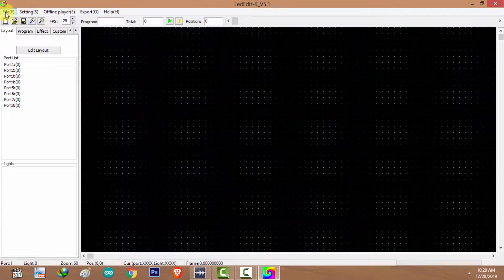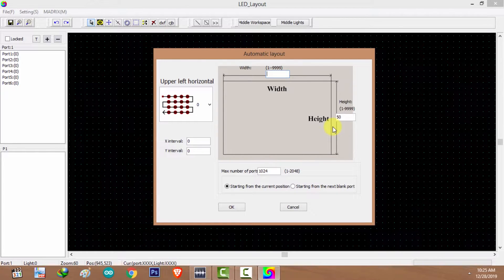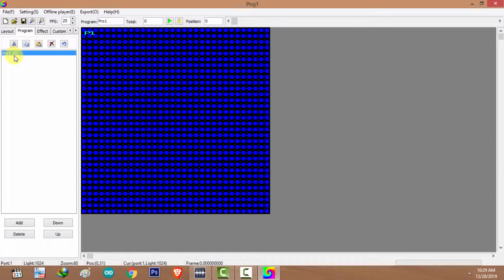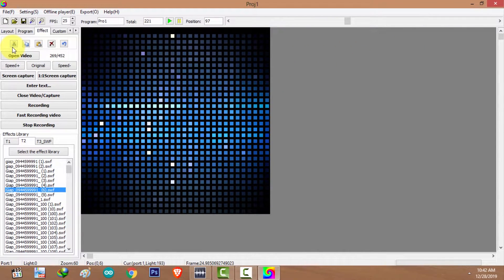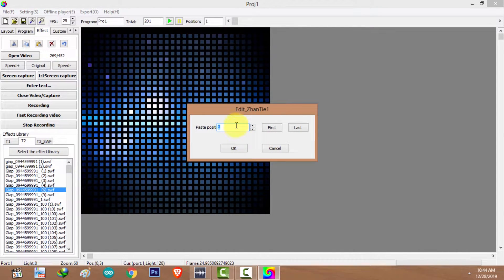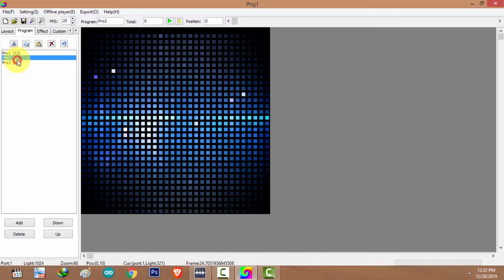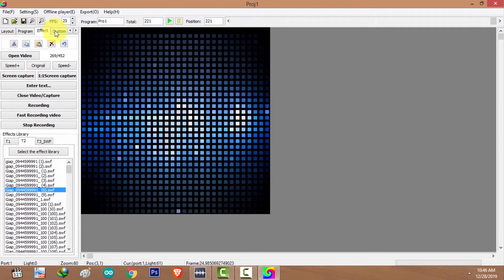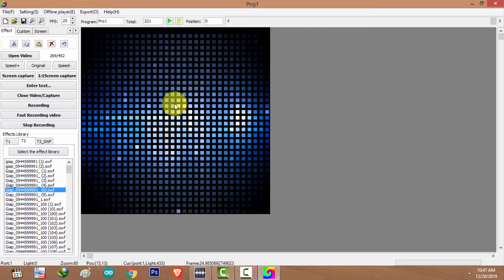LEDEdit-K Tutorial -Basics of LEDEdit-K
In this tutorial we are going to look into the basics of LEDEDIT-K software - How to create a new project ,How to create a pixel LED layout ,How to program/record and how to Export the LEDEDIT-K files.

Related Articles  -